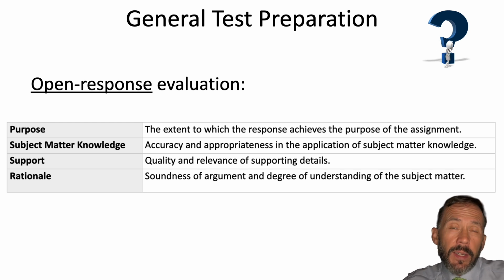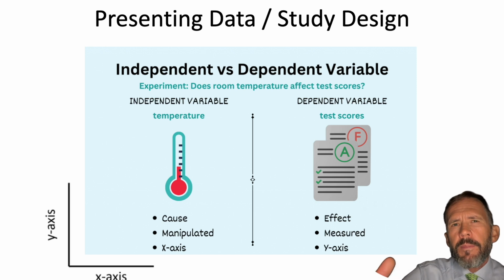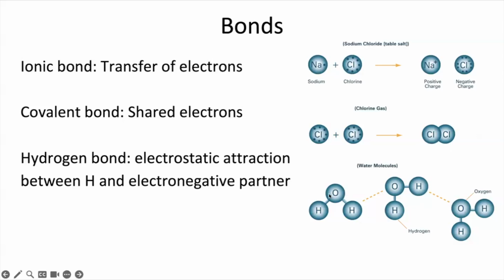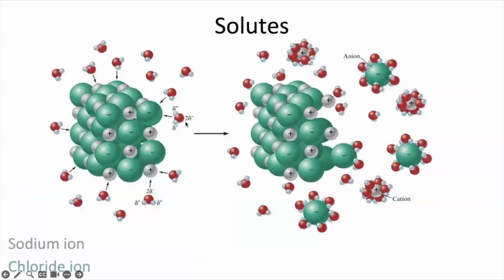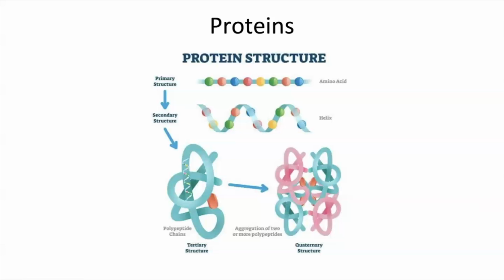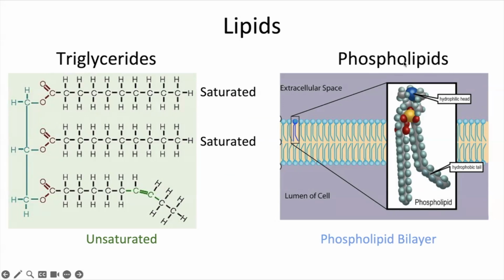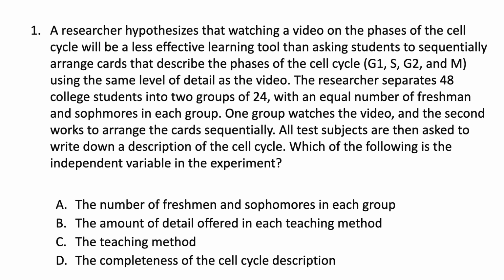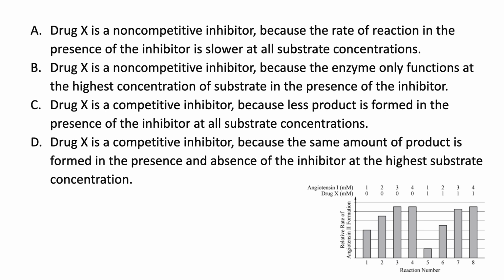Bio MTEL Workshop 1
Biology Massachusetts Tests for Educator Licensure (MTEL) Workshop 1
Resources @ 0:45
Content Subareas @ 7:27
Content: Study Design @ 10:30
Content: Molecules @ 14:45
Sample Questions @ 56:14